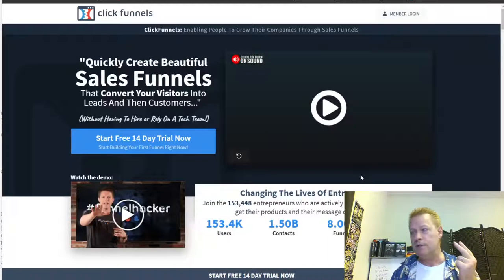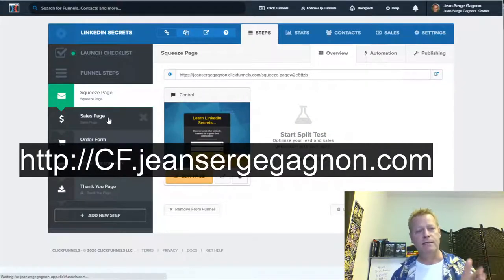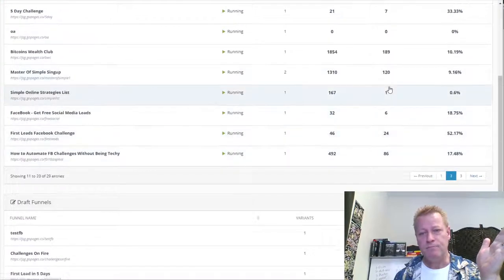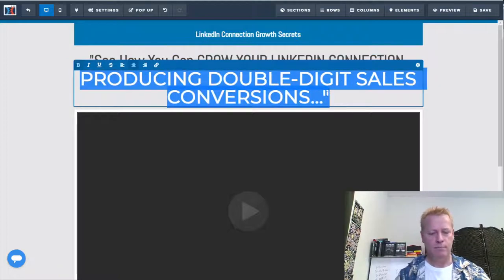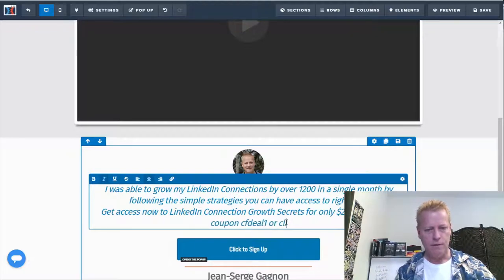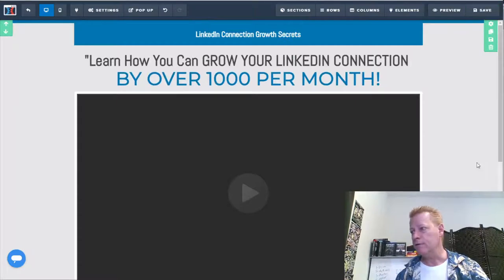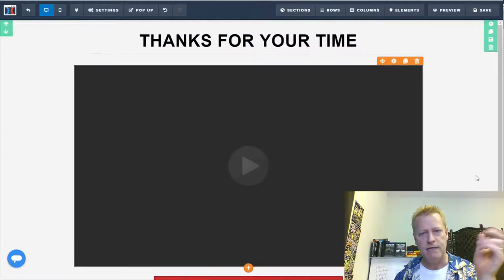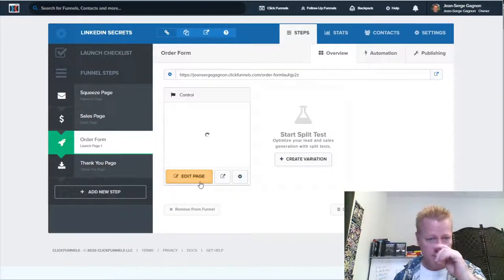Course Income Secrets - #290 Creating your first funnel with Click Funnels - part 2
Creating your first funnel with Click Funnels – part 2

Yesterday, I created a new funnel with Click Funnels.

You can check out that episode at cis289.jsgagnon.com

Unfortunately, 45 minutes wasn’t enough time to create that funnel.

I got to page 2 and needed more time so I decided to do it in a second episode.

Getting a Click Funnels account is free

Before we move on though, make sure you have your Click Funnels account to follow along.

to register for your free 14 day trial of Click Funnels.

You’ll just need to click on the big blue Start Free 14 Day Trial Now button.

The next step in funnel editing

Since we really discussed the basics in the previous episode, let’s talk more about integration and other settings.

One thing you might want to do is remove a page from your funnel after you create it.

You can do that very simply by clicking on the x next to the page

and then click on OK on the popup...